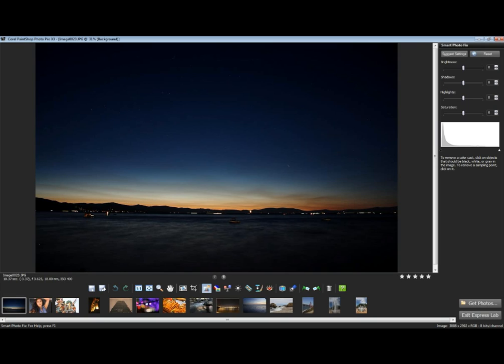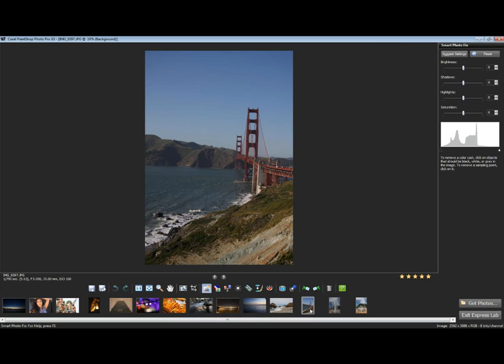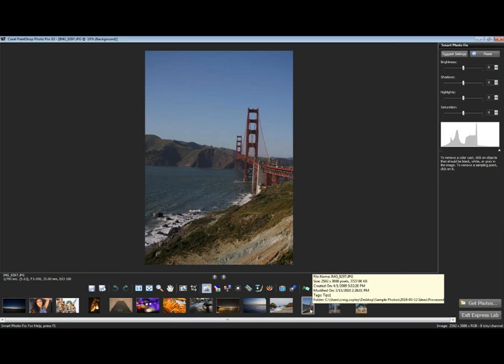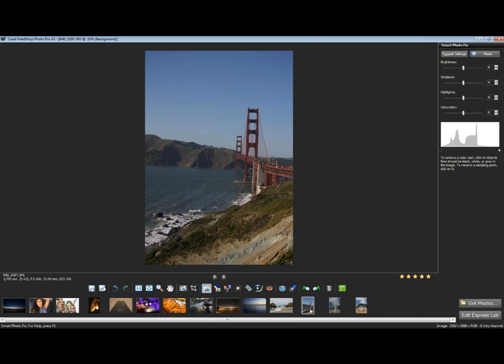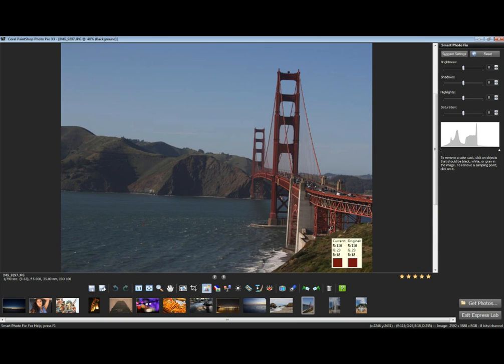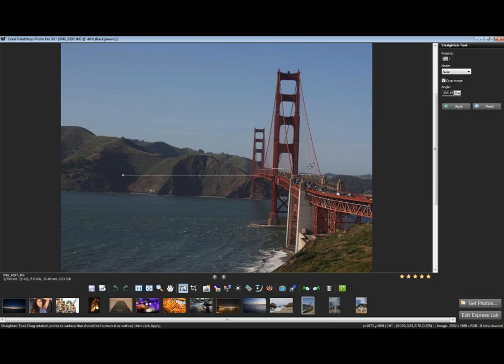4 Essential Photo Editing Tips from a PaintShop Insider - Part 1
In this free 60 minute webinar, you will learn how to use PaintShop Photo Pro to:

* Brighten dark subjects in a background
* Extract specific areas of one photo to use in another
* Remove unwanted objects from your photos
* Work with camera RAW files and the advantages of doing so

No matter which version of PaintShop Photo Pro you're currently using -- or even if you've only used a trial version of PaintShop Photo Pro before -- you'll come away from this webinar with new skills you can start using right away to improve your photos.